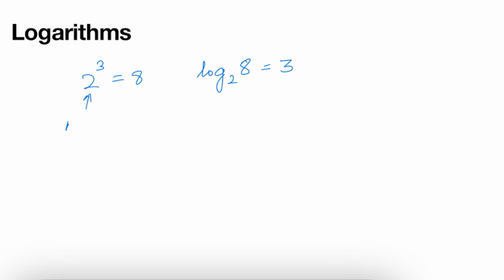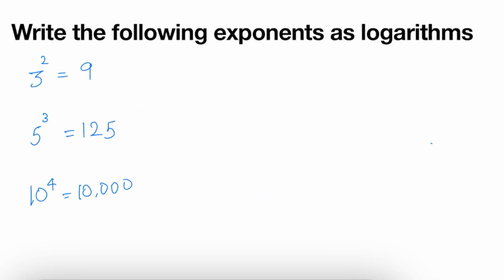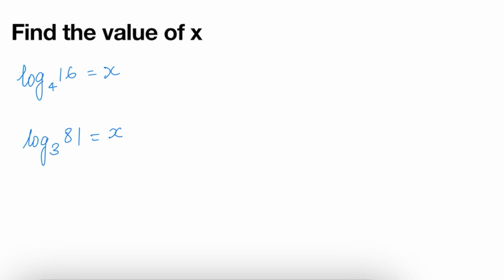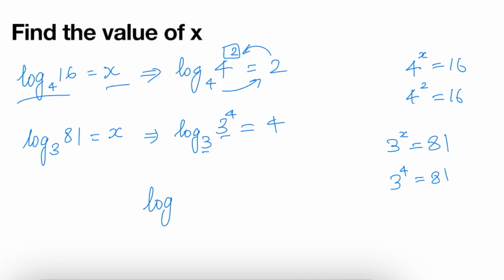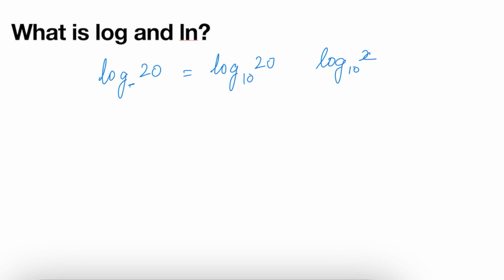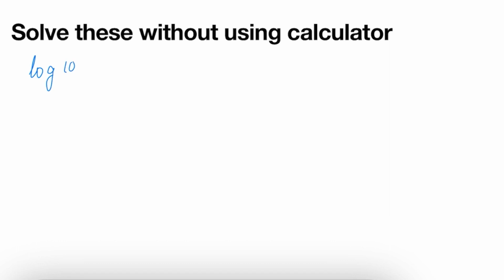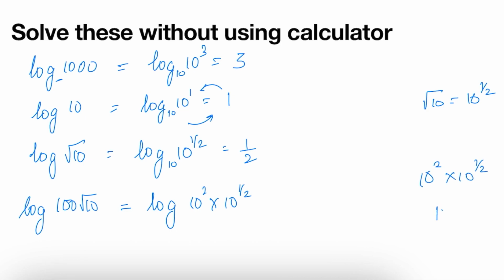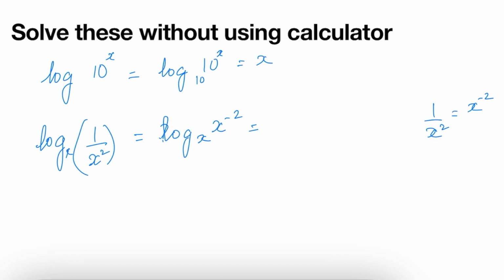Introduction to Logarithms (Mastering Logarithms - Part 1)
In this video, we dive into the world of logarithms, making it easy for beginners to grasp this fundamental mathematical concept.

In this video, you'll learn:

0:00 What are logarithms ?
0:20 The relationship between logarithms and exponentials
1:52 How to convert exponents to logarithms?
4:40 Understanding natural logarithms and logarithms to the base 10 and
6:12 Solve few problems

Whether you're new to logarithms or need a refresher, you can jump to specific sections of the video using the timestamps above.